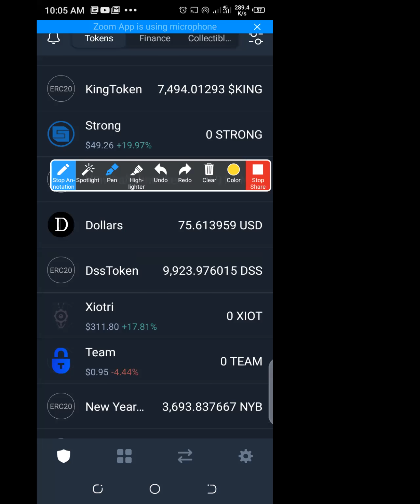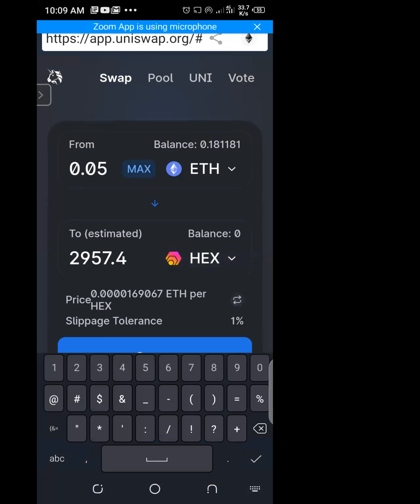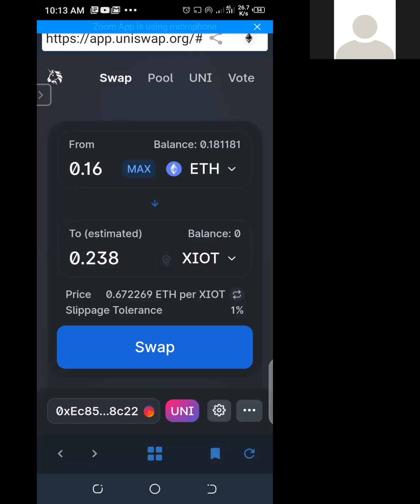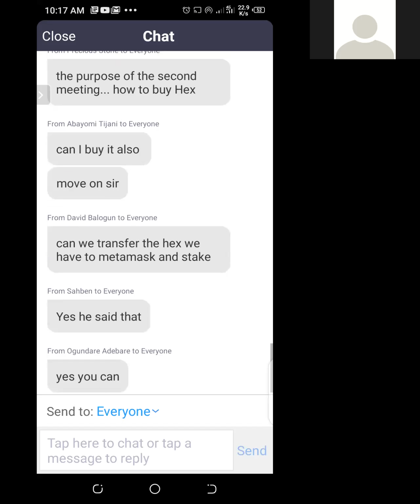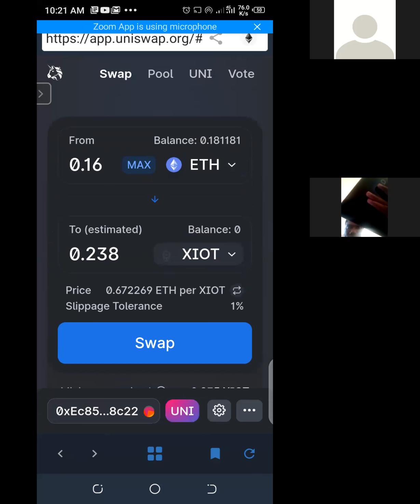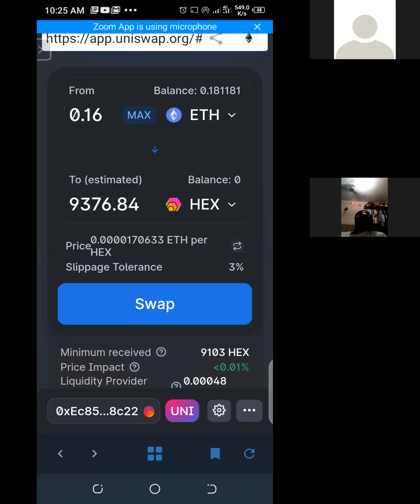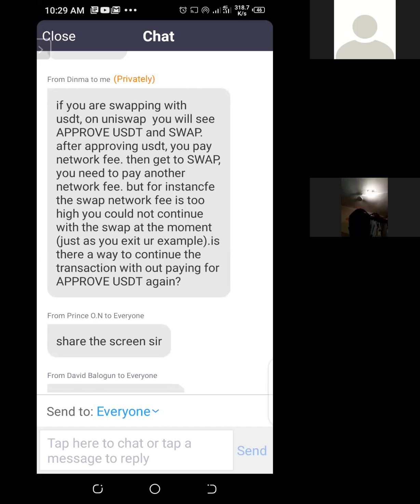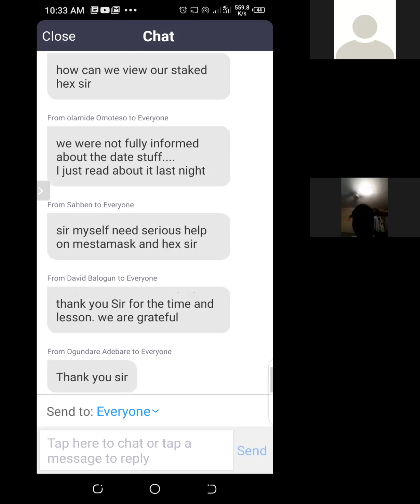Trade on Uniswap like a Pro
This is more than just a uniswap video tutorial.
In this video, Rapostle Sam, took time to explain some of the hidden secrets to trading on uniswap like a professional. Do enjoy.

And don't forget to visit rapostle.com for juicy offers and opportunities.